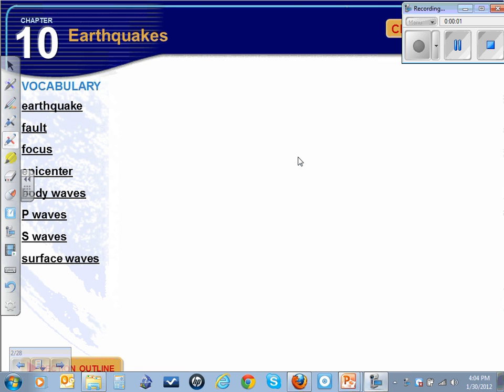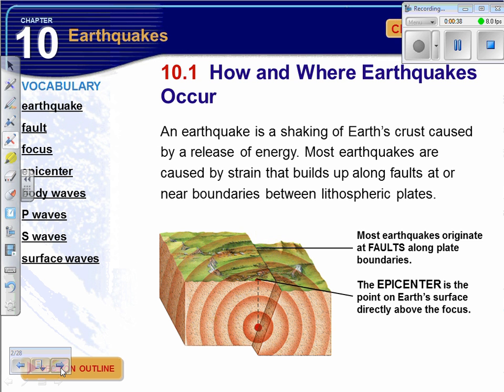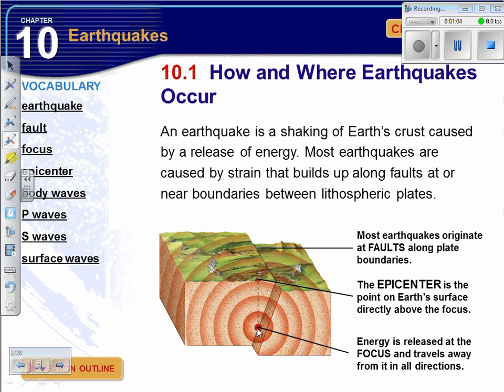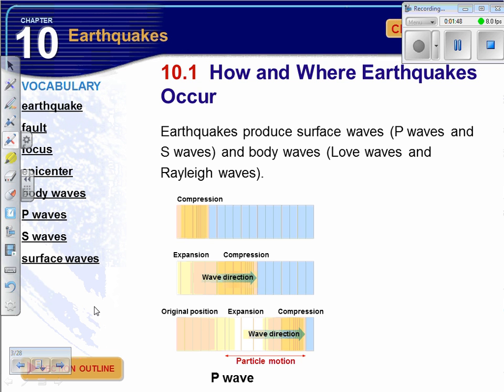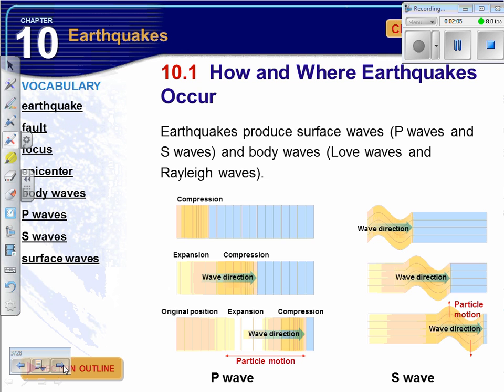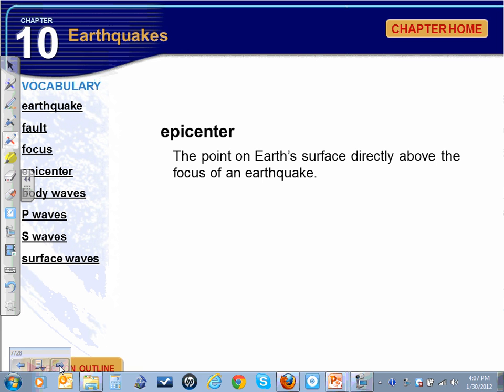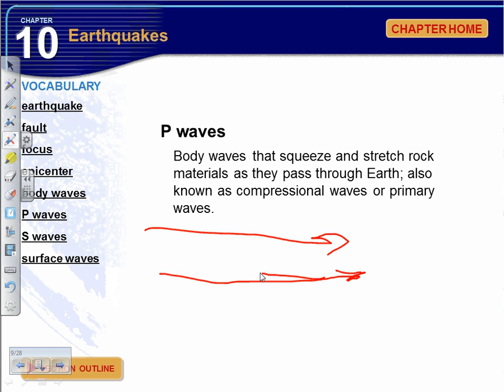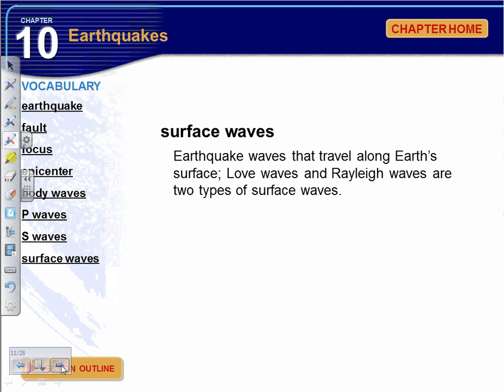Chapter 10, Earthquakes, Section One Lecture